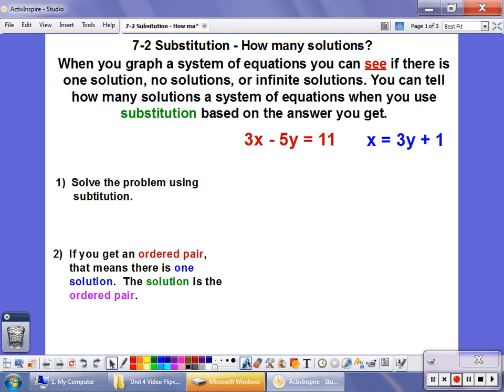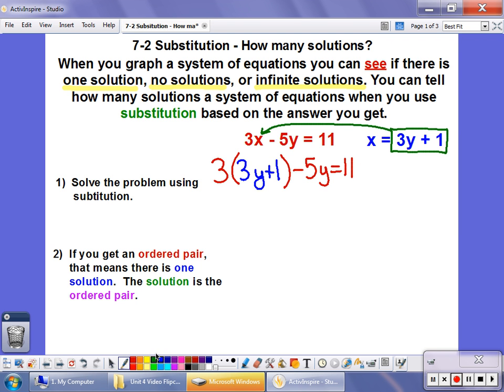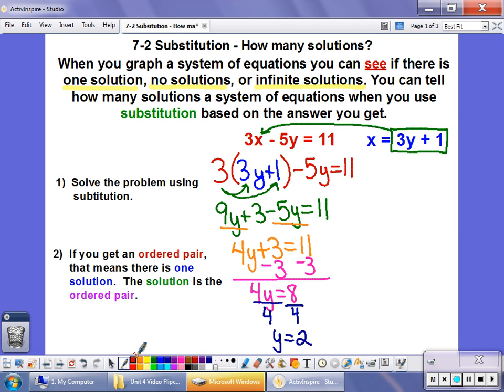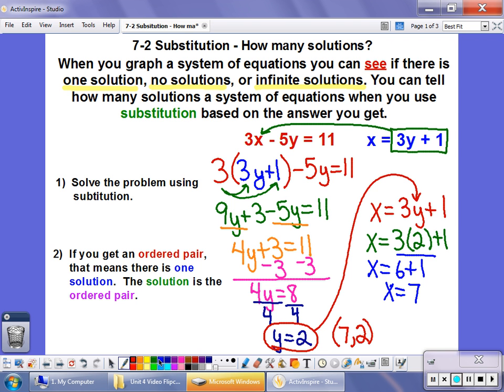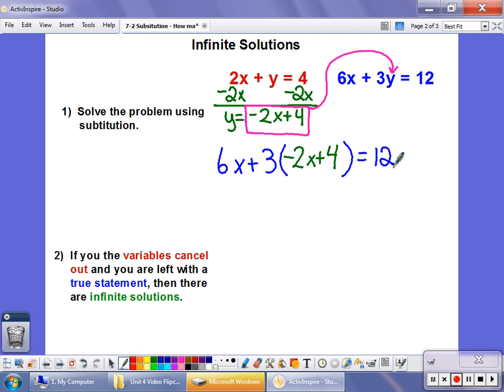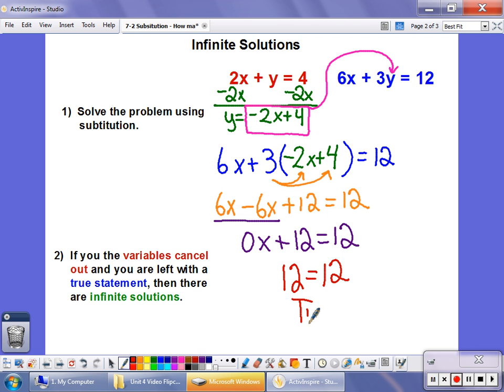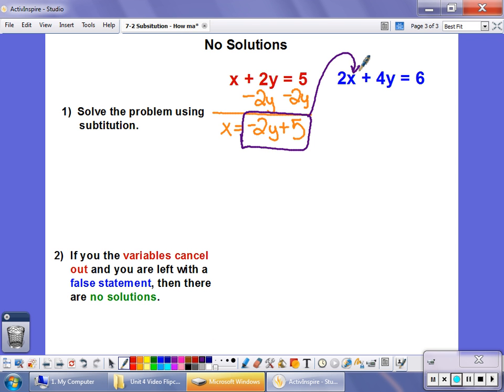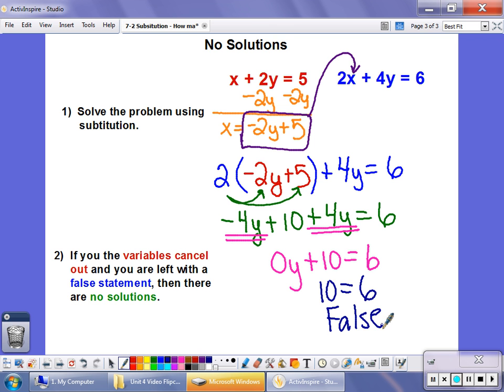7-2 Substitution How many solutions